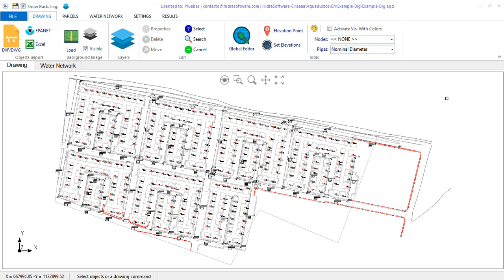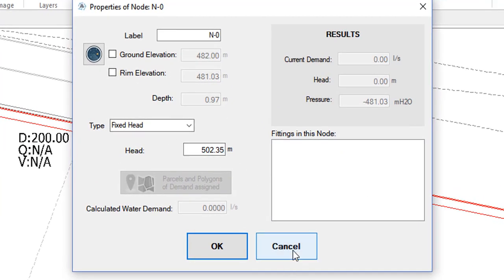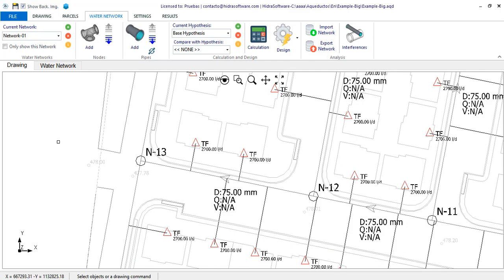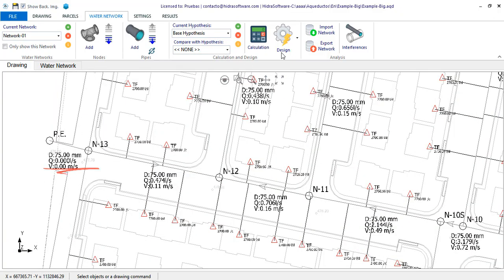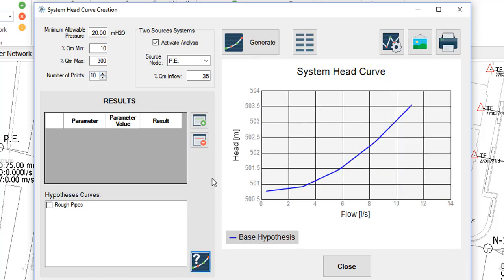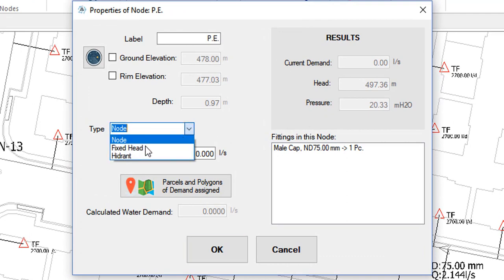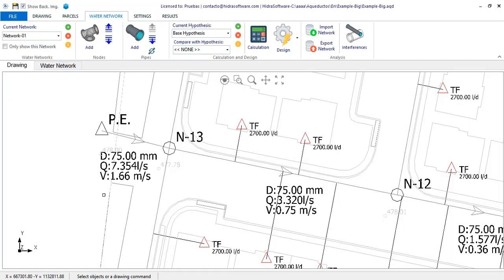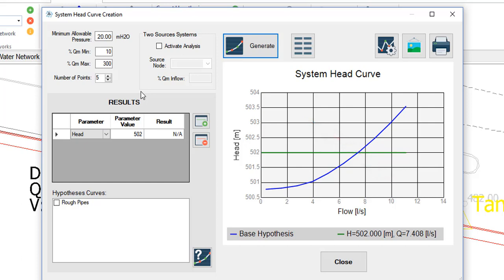Creating System Head Curves in Water Networks Supplied from Two Source Nodes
In this video we show you the way to generate the system head curve of the water network’s secondary source point with our software AQUEDUCTS.